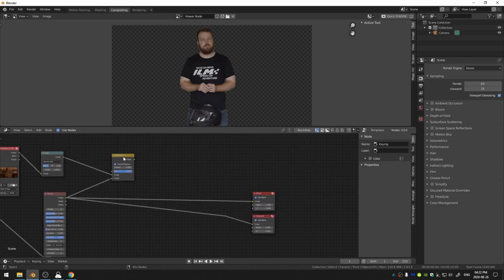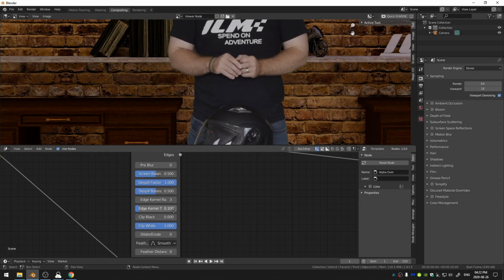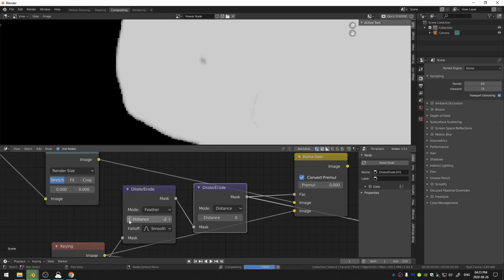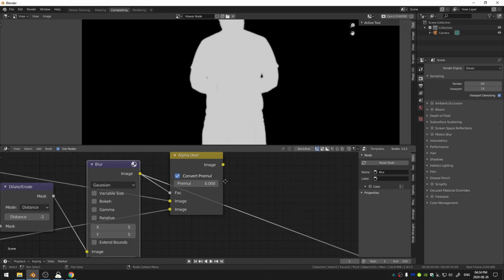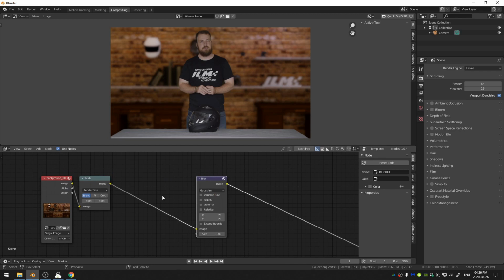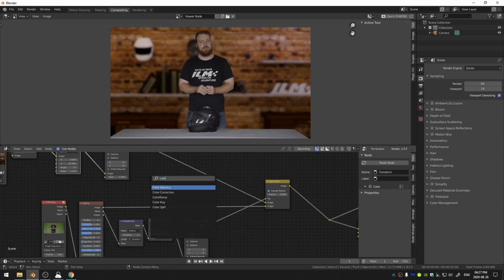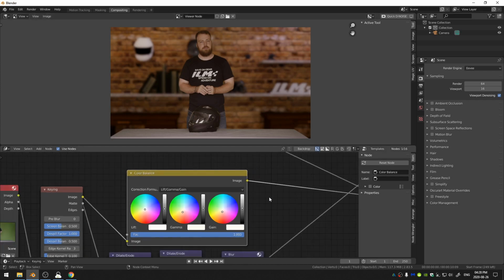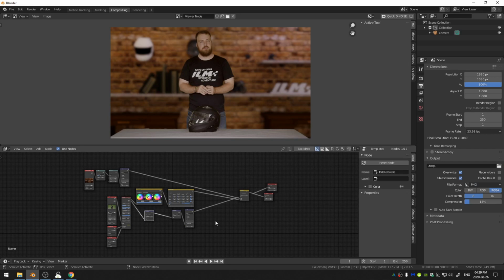How to Green Screen in Blender 2.90 - Part 2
Welcome to The Default Scene. This is a place dedicated to VFX and Modeling tutorials. This tutorial explains the basics of keying out a green screen in blender 2.9.

Time codes:
00:00 - Refining the Matte
02:48 - Background Adjustments
03:51 - Color grading Footage to Match Background
05:22 - Exporting Comp
05:42 - Outro

HEY YOU! You are a wonderful person. Just relax... it will be ok. Take a second and breath!